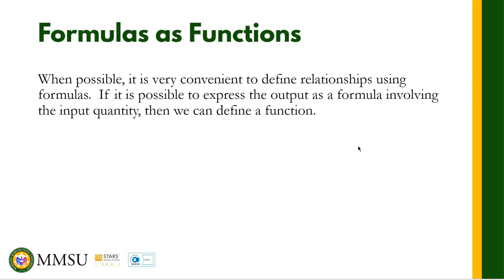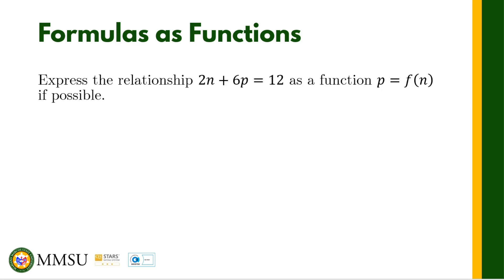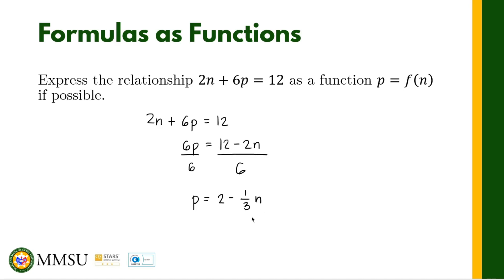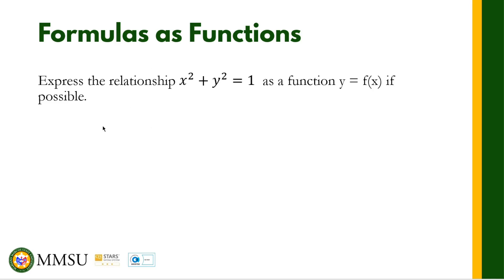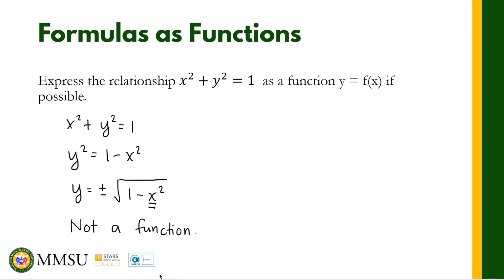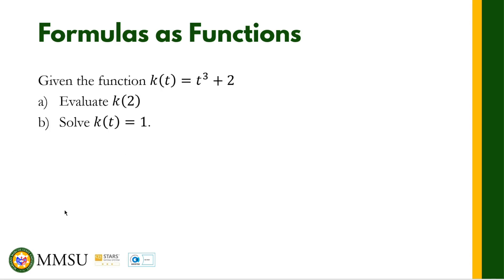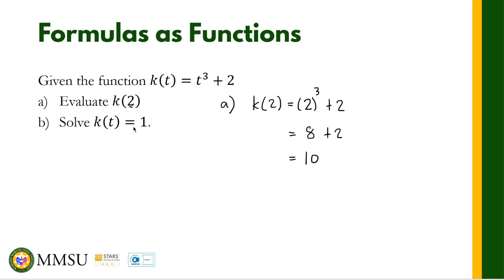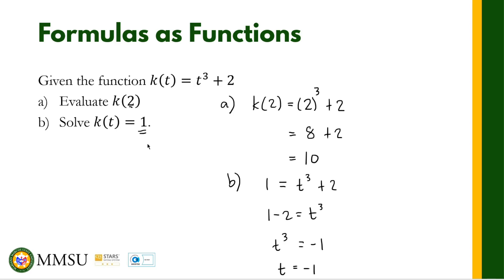Formulas as Functions | Functions and Function Notation | Precalculus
When possible, it is very convenient to define relationships using formulas.  If it is possible to express the output as a formula involving the input quantity, then we can define a function.

It is important to note that not every relationship can be expressed as a function with a formula.

Note the important feature of an equation written as a function is that the output value can be determined directly from the input by doing evaluations - no further solving is required.  This allows the relationship to act as a magic box that takes an input, processes it, and returns an output.  Modern technology and computers rely on these functional relationships, since the evaluation of the function can be programmed into machines, whereas solving things is much more challenging.

As with tables and graphs, it is common to evaluate and solve functions involving formulas.  Evaluating will require replacing the input variable in the formula with the value provided and calculating.  Solving will require replacing the output variable in the formula with the value provided, and solving for the input(s) that would produce that output.